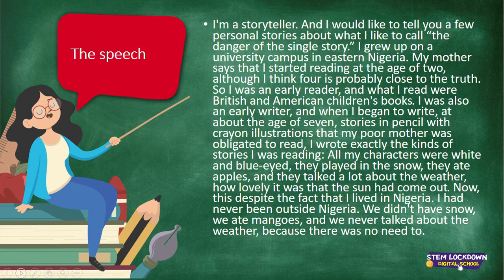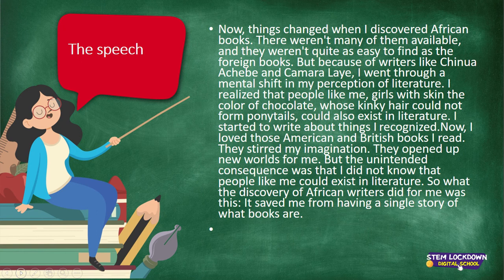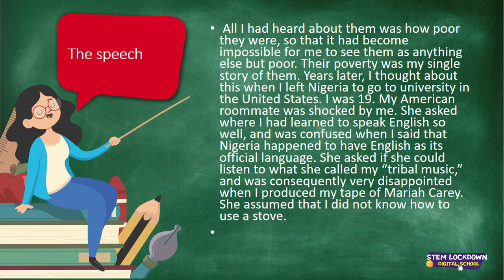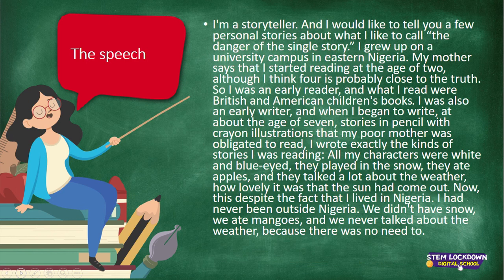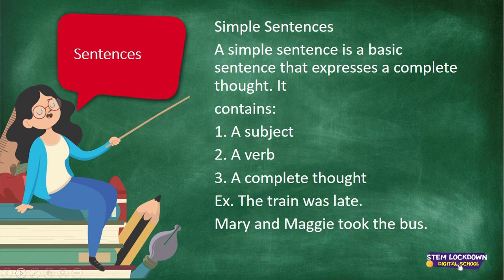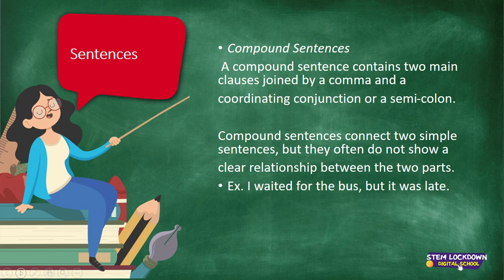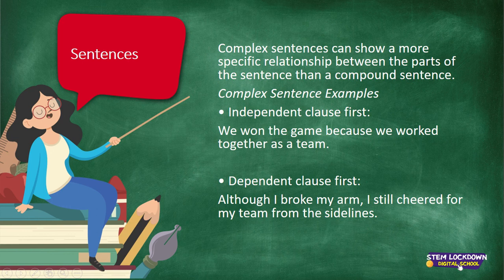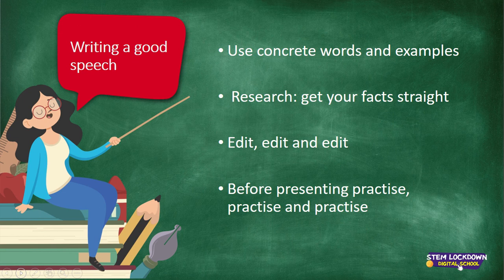Grade 12 - English HL | Speech Writing & Types of Sentences